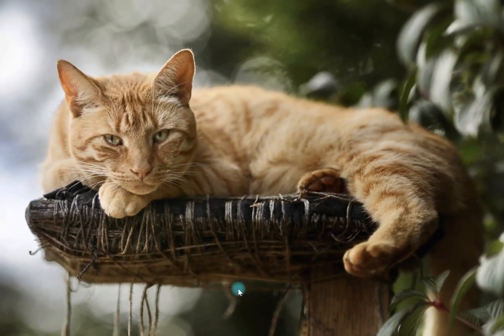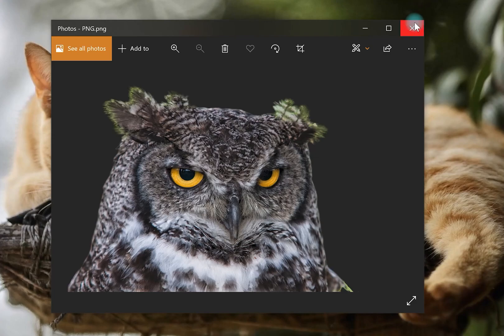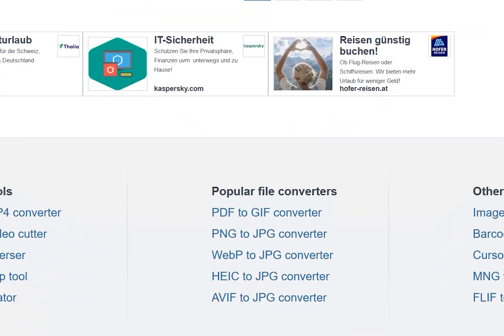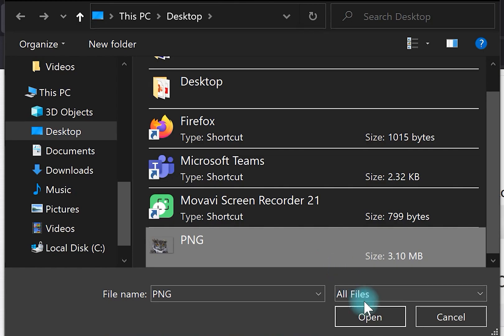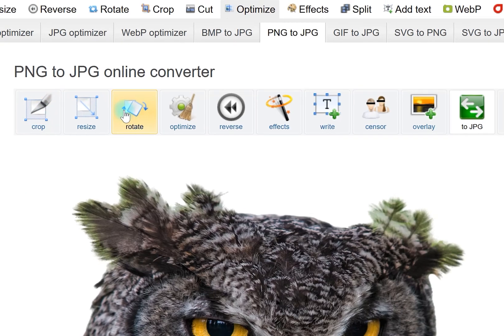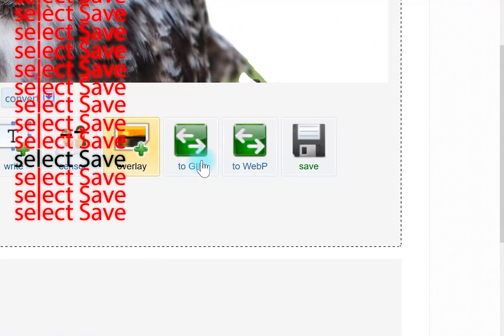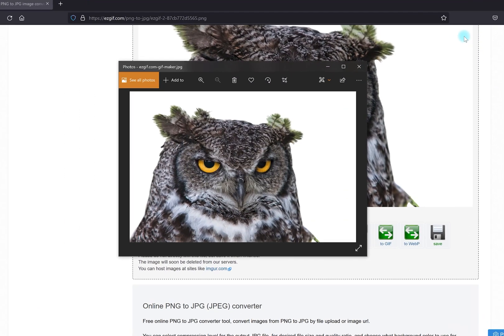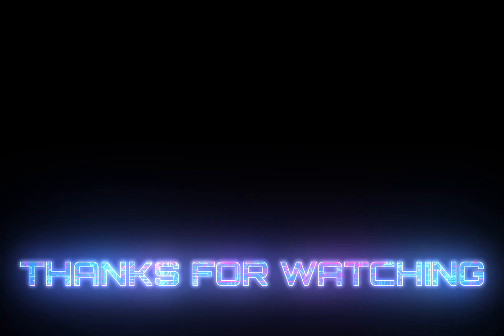Convert PNG To JPEG - PNG To JPG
If you are looking for how to convert PNG to JPEG online for free, this video is for you.
Ezgif.com is a free, simple to use toolset designed primarily for creating and editing animated GIFs, but they also support editing and can perform conversions for many other image formats, including animated WebP, PNG, MNG, and FLIF, as well as some basic video editing. Their most popular online tools are GIF maker, Video to GIF converter, and image resizer.
In this video we show you how to convert PNG to JPG in windows.

Price: Free
Also if you're looking for how convert files online and free, you can see this